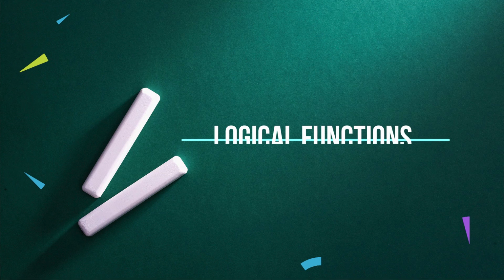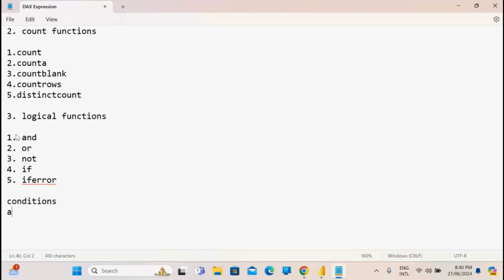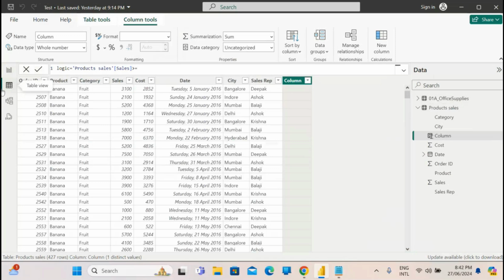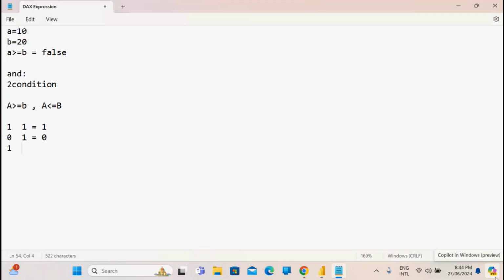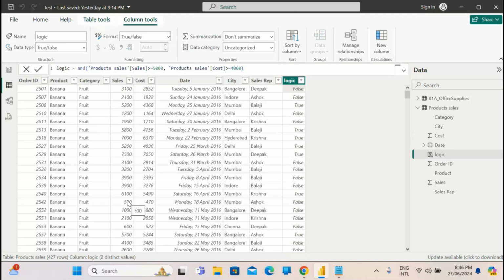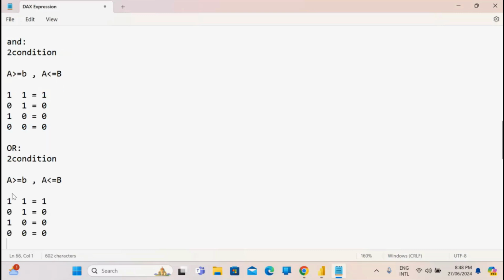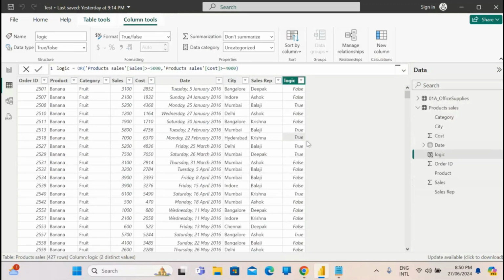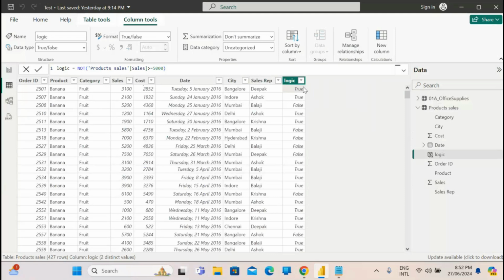DAX Logical Functions Masterclass: AND, OR, NOT.... in Power BI - Beginner's Tutorial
"Learn how to use DAX logical functions in Power BI to create powerful calculations and logic flows! In this video, we'll cover the basics of DAX logical functions, including AND, OR, NOT, and more. Perfect for beginners! powerbiskills PowerBI PowerBITutorial"